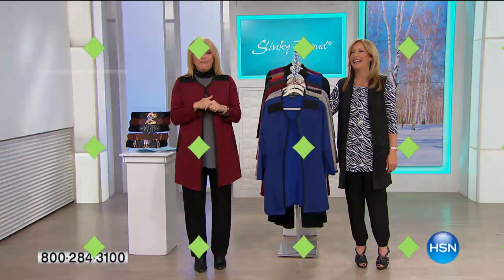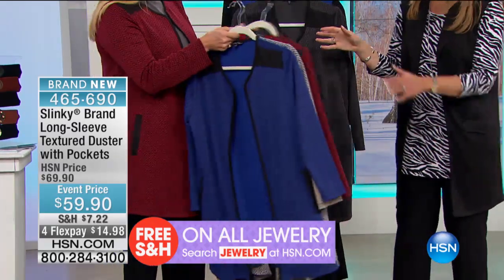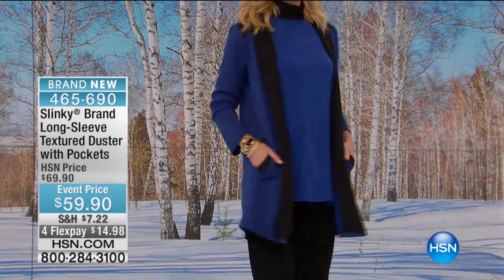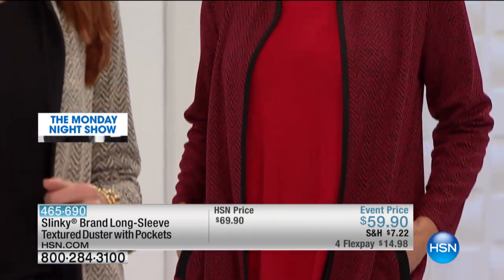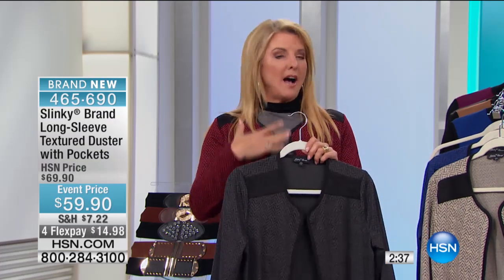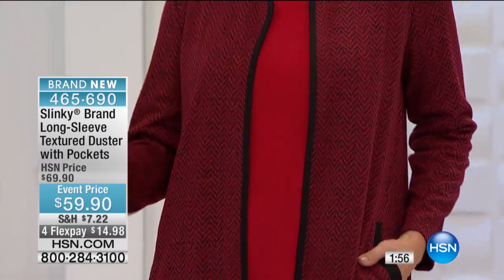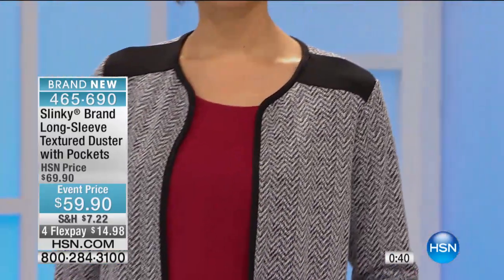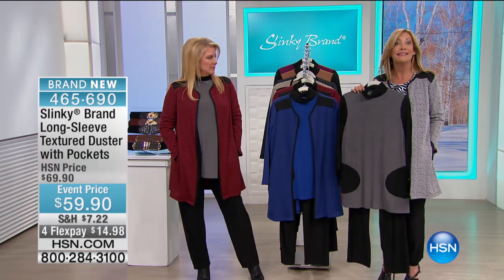Slinky Brand LongSleeve Textured Duster with Pockets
For quick and easy solutions to your everyday fashion needs, look no further than Slinky. Enjoy a variety of stylish dresses and practical...